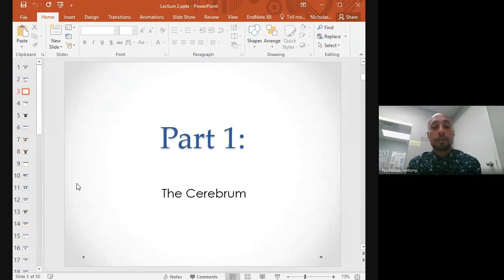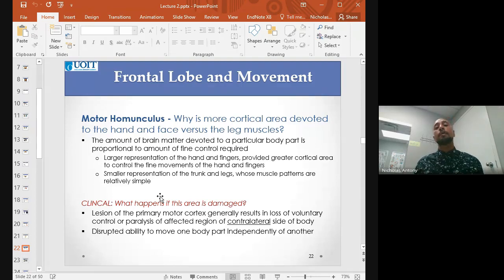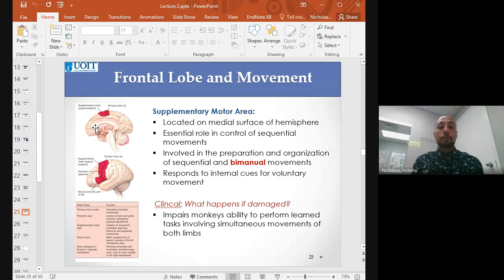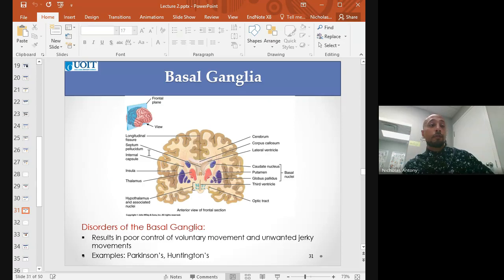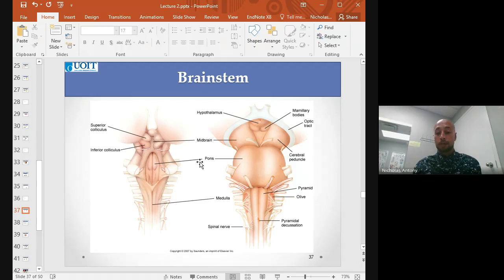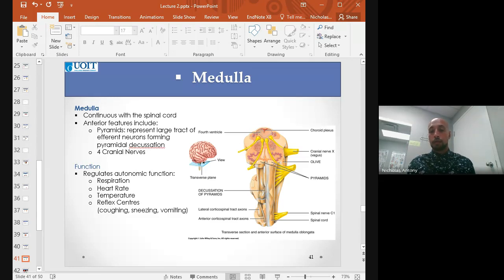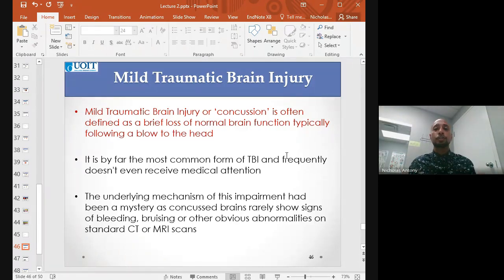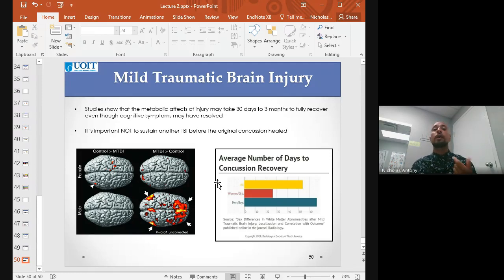HLSC 2400 - Synchronous Lecture 2 (September 18, 2020)